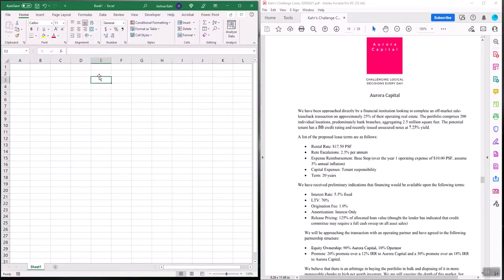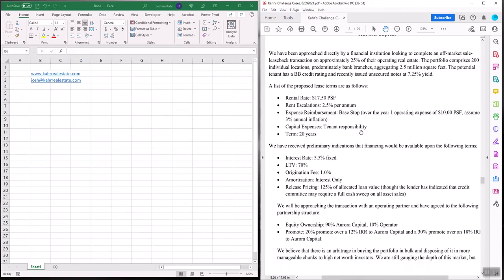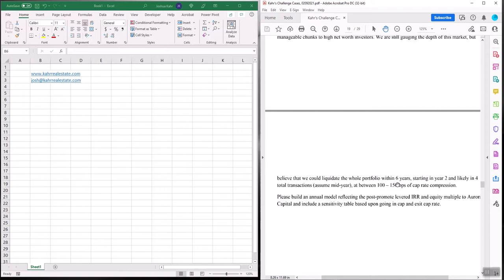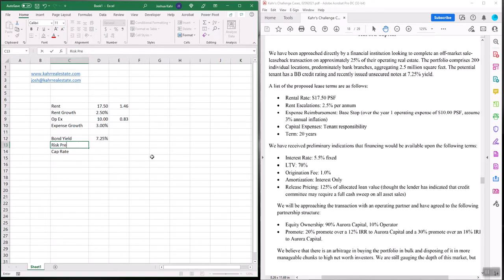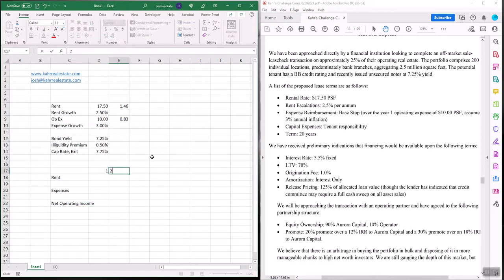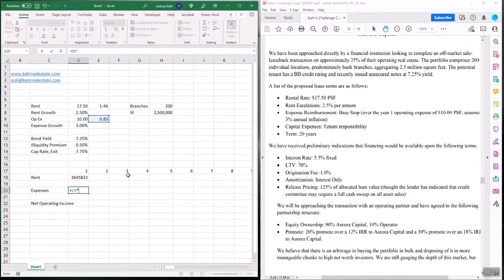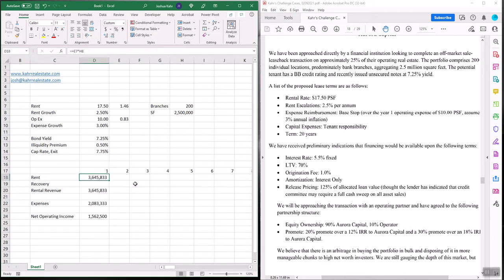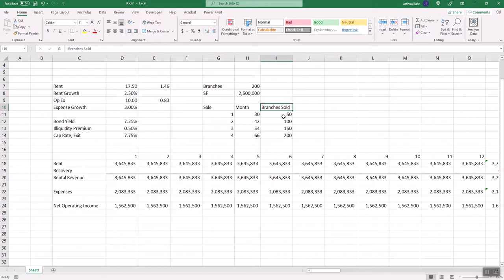Real Estate Modeling Exam: Aurora Capital, Part 1 of 6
I've collected 12 actual RE private equity exam tests and have solved all of them. If you want to view the walkthrough videos and download the Excel spreadsheets, take my course: